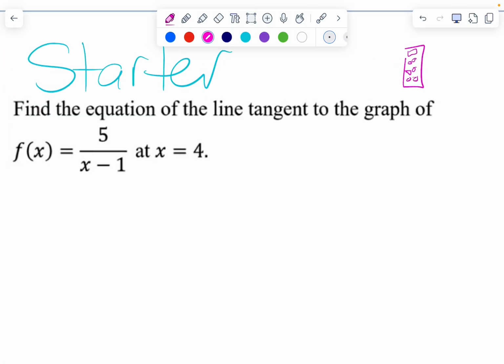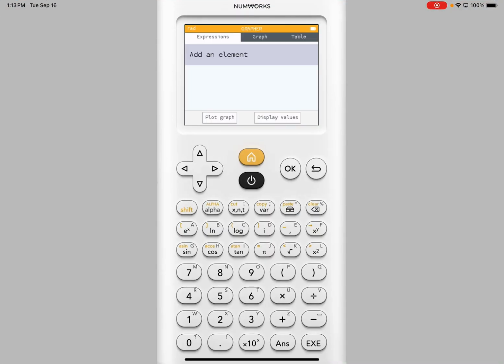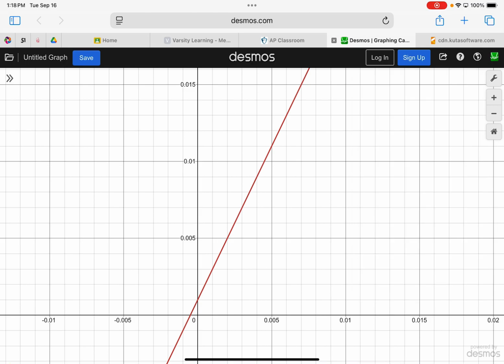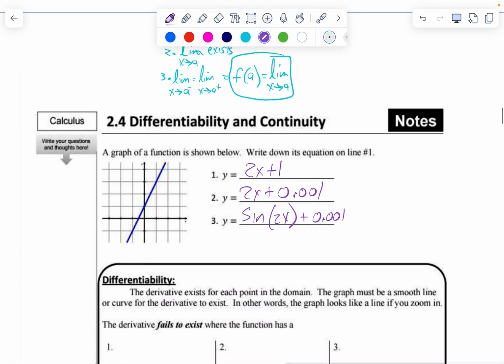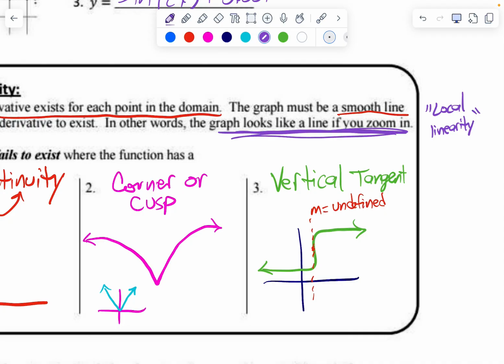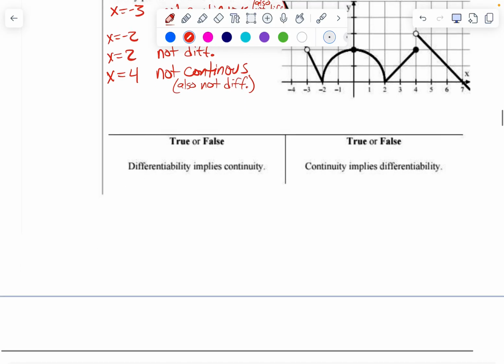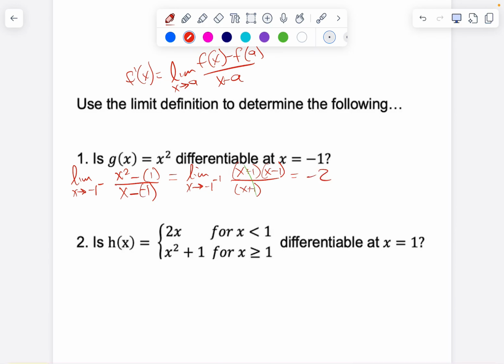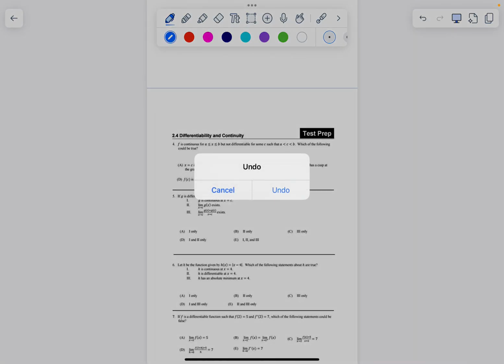9,16 Calc 2.4 Differentiability and continuity